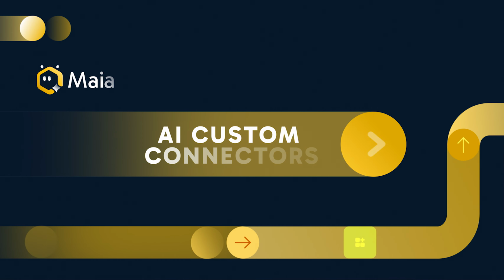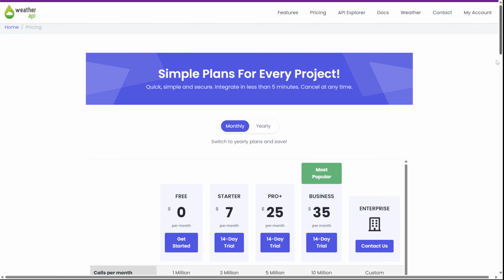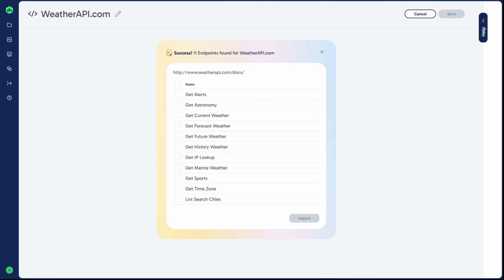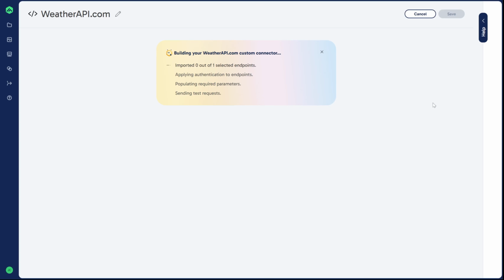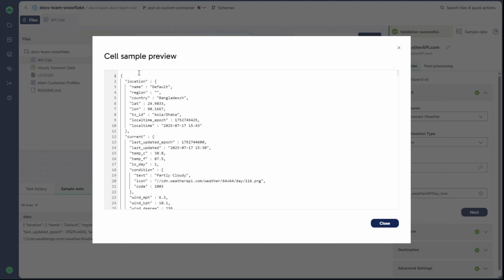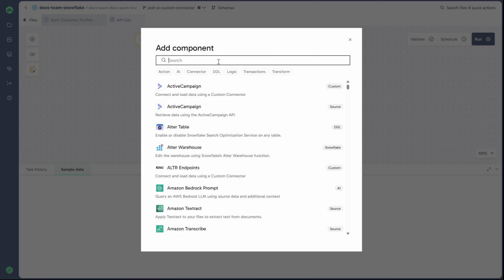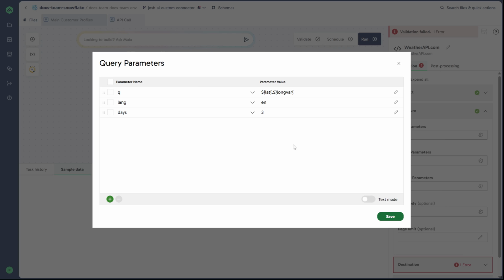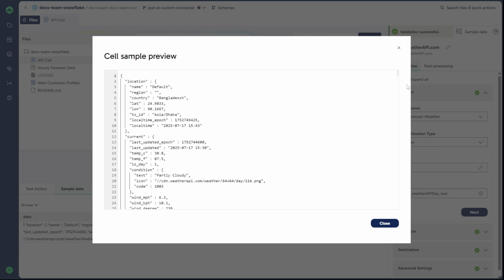⚡️ Build Custom API Connectors with Maia in Minutes ⚡️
🚀 Learn how Maia, our new agentic AI, can build a custom API connector using just a documentation link! In this quick tutorial, we give Maia full control—and watch it handle the integration on its own.